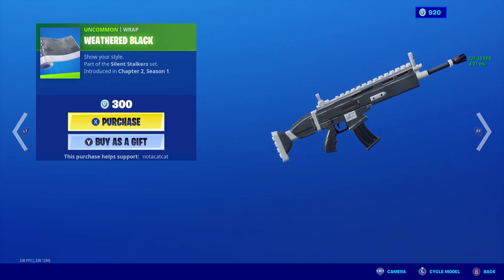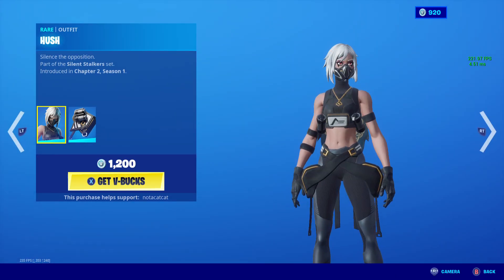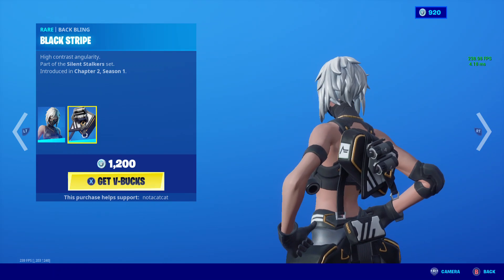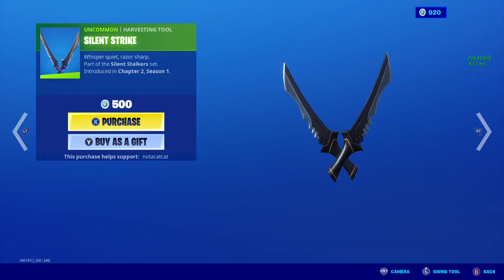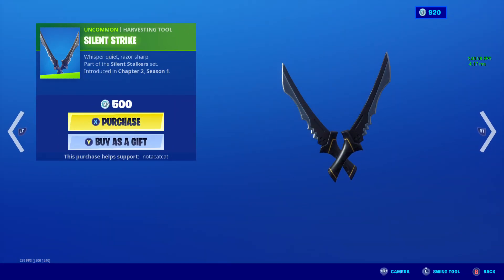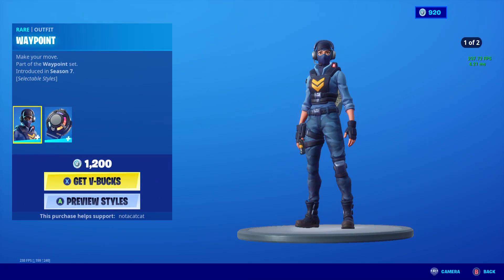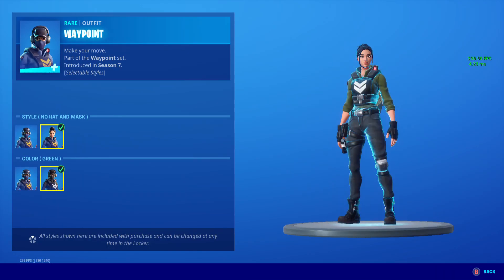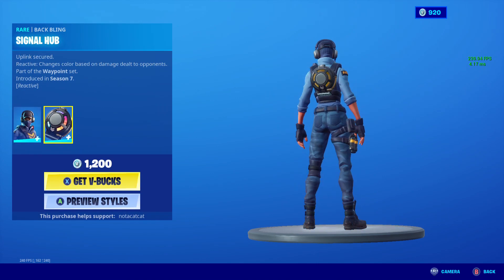Fortnite Item Shop *NEW* GUFF SET! [April 29th, 2020] (Fortnite Battle Royale)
Fortnite Item Shop right now on April 29th, 2020.